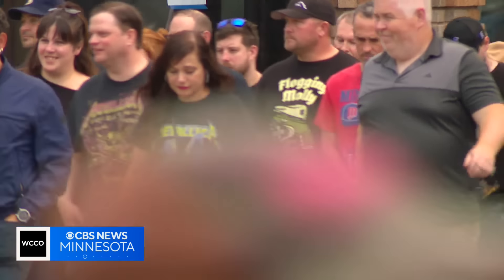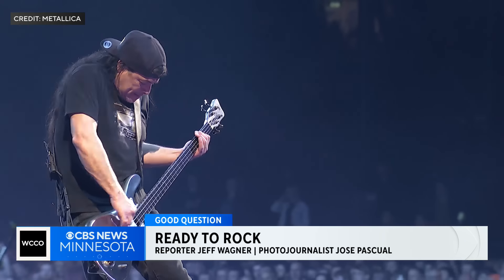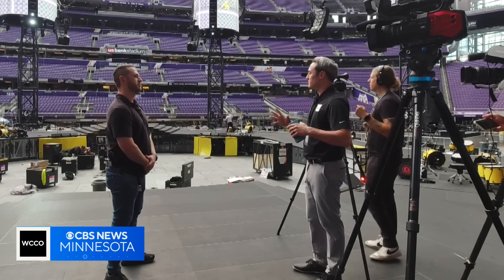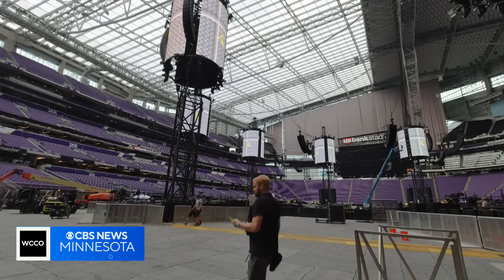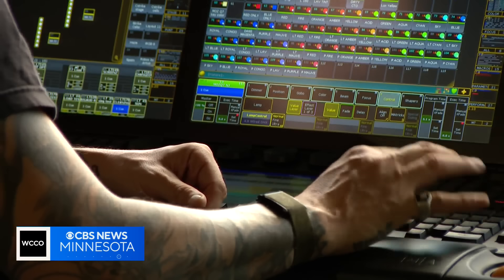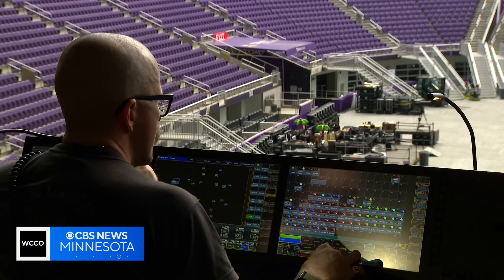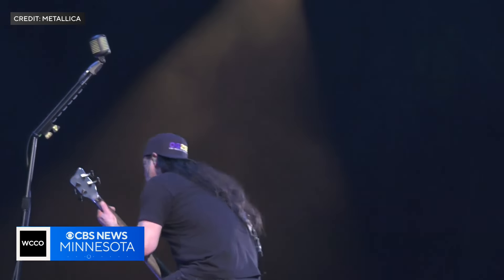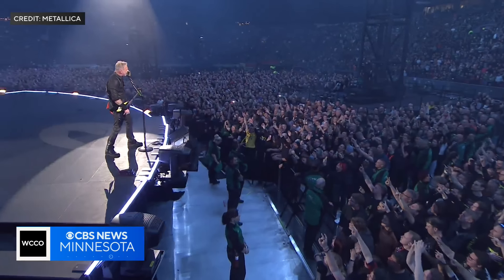What does it take to put on a concert at U.S. Bank Stadium?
Heavy metal fans had a roaring good time over the weekend as Metallica performed two shows at U.S. Bank Stadium. The M-72 World Tour is an incredible production with more moving parts than you can imagine. So, what does it take put on a major concert? Good Question. Jeff Wagner got a behind-the-scenes look at the massive effort that had downtown rockin'.